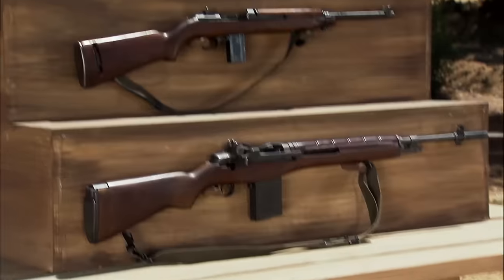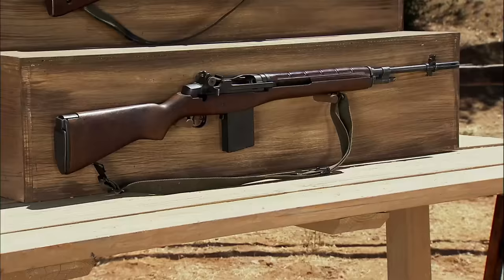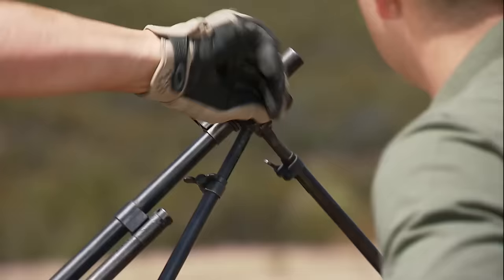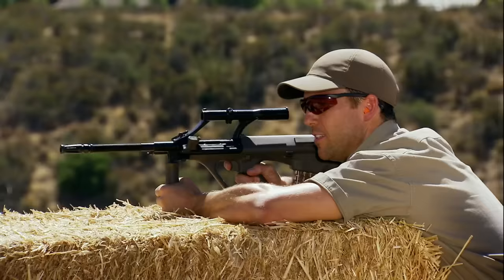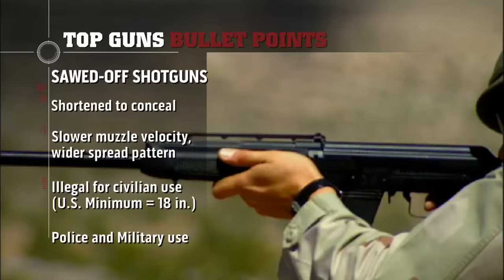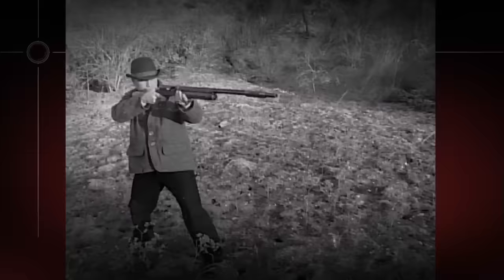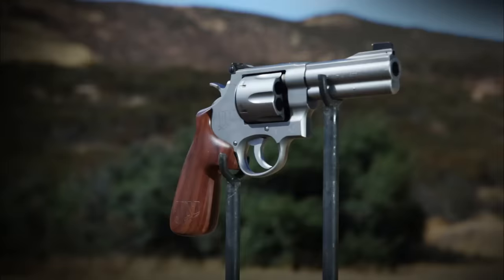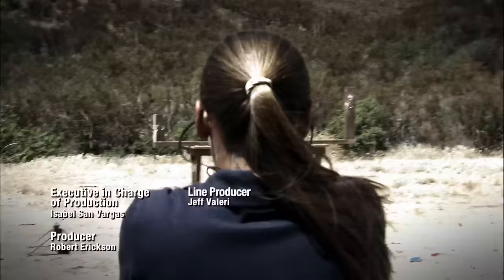Top Guns: ELITE Sharpshooters and DEADLY Marksmen *3 Hour Marathon*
As technology advances, weapons are continually improved to be more precise and effective. See more in this three hour marathon from Top Guns.

Uncover the events that shifted the course of history, and the heroes who changed our world. Military Heroes, Powered by History, is the ultimate channel for military history from the ancient to the declassified.